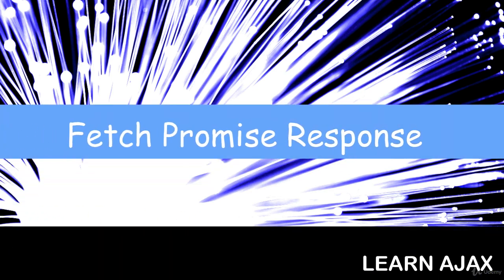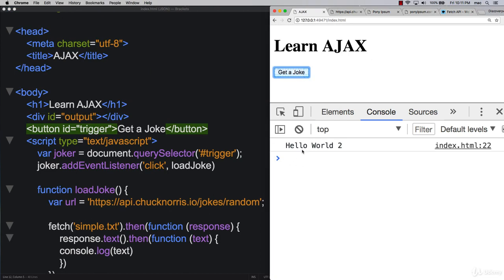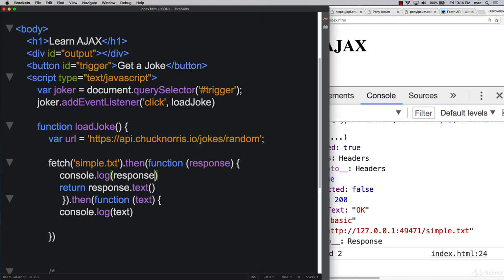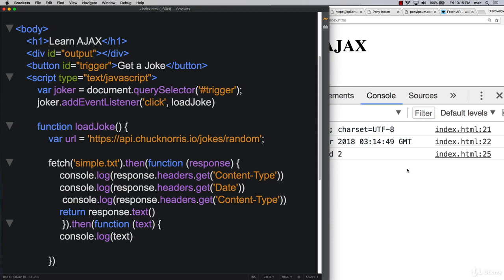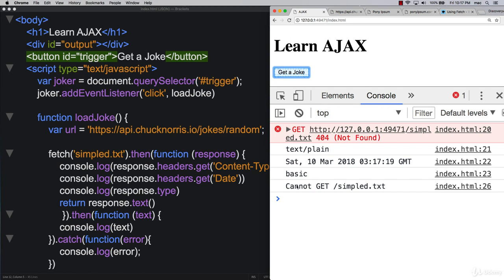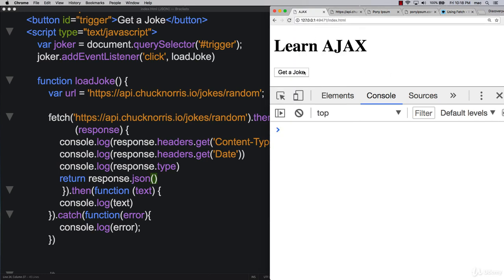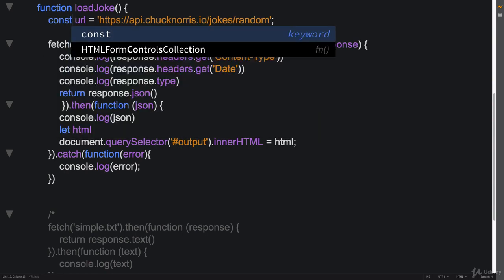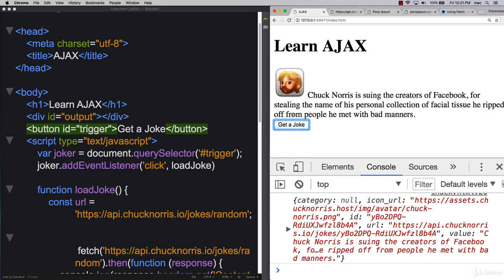JSON+AJAX+API 0409 Fetch Promise Response